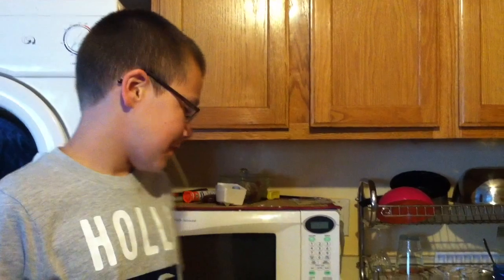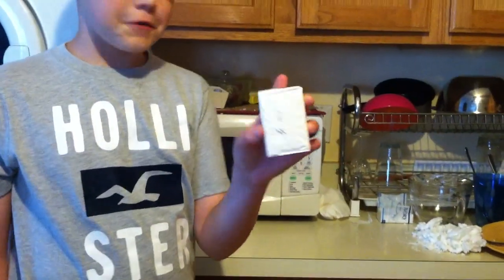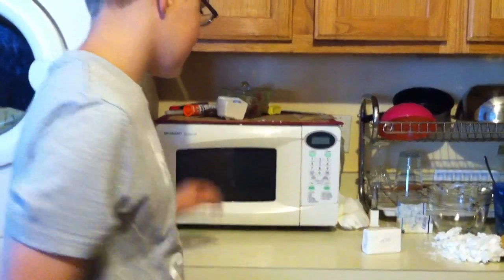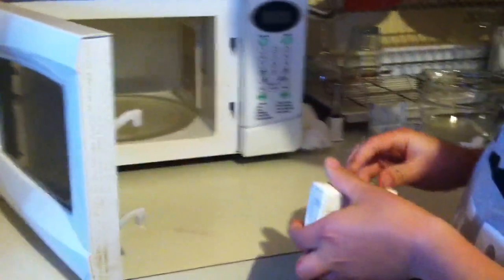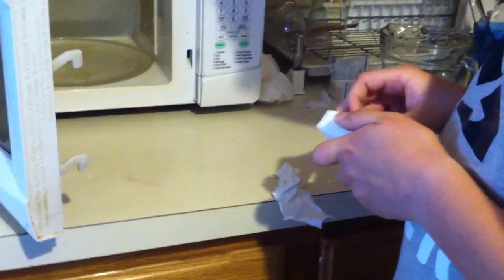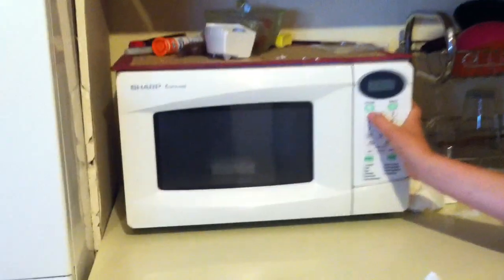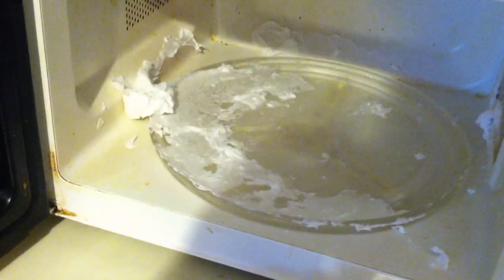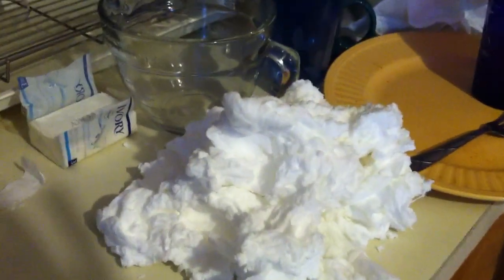Sick Science #3: Ivory Soap Magic!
A fun and easy science experiment just using Ivory Soap and a Microwave.

Cation: When preforming this experiment use glove and have adult supervision.